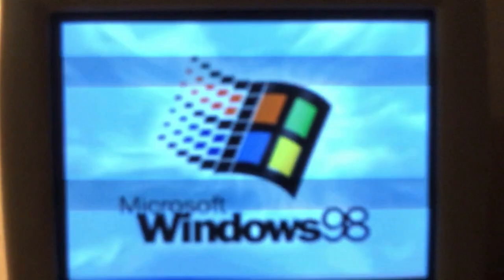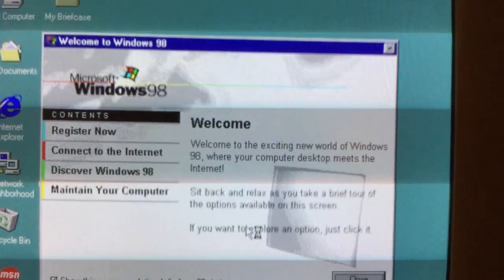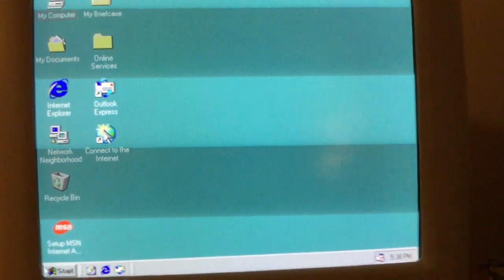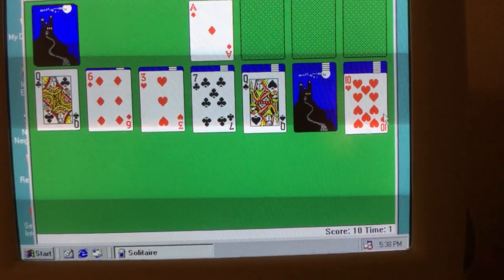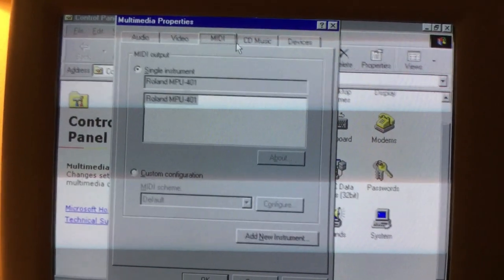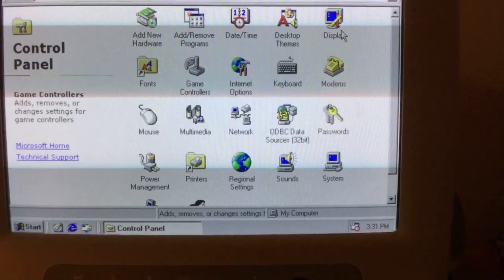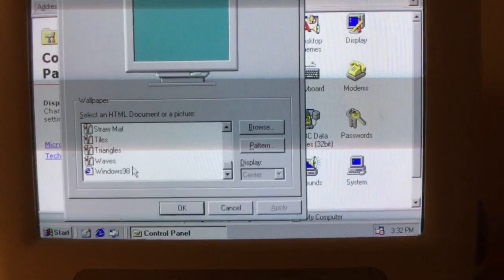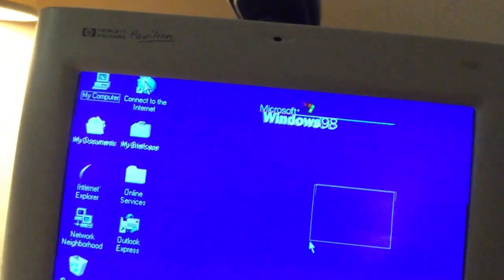Windows 98 Second Edition Part 2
In Today's video, we explore Microsoft Windows 98 Second Edition. The video explores some features of Windows 98 Second Edition.